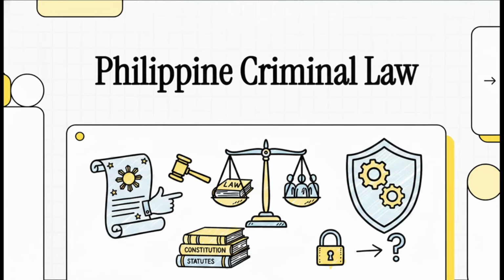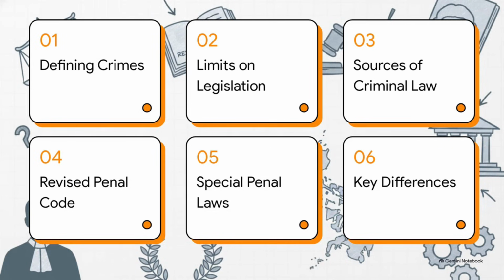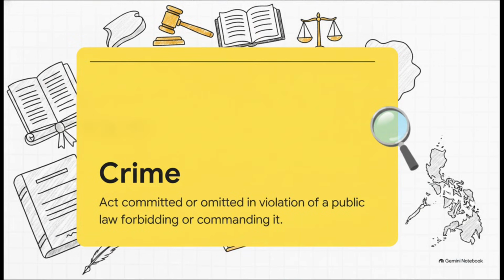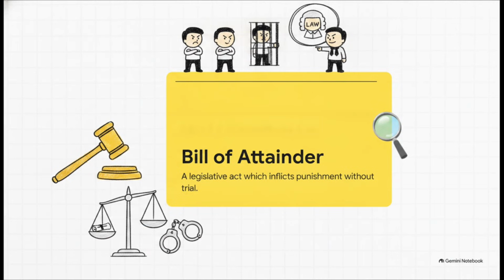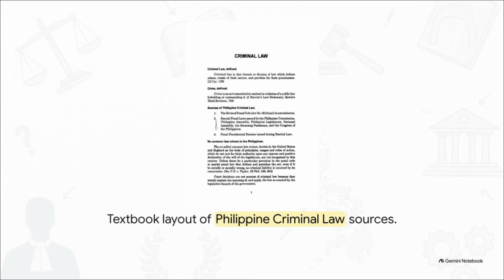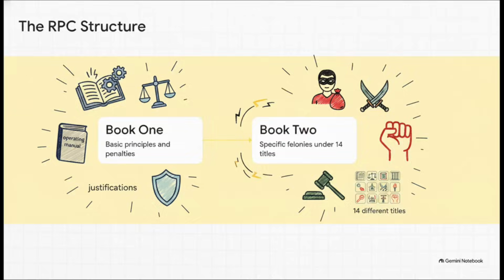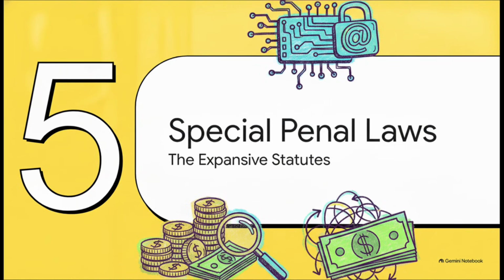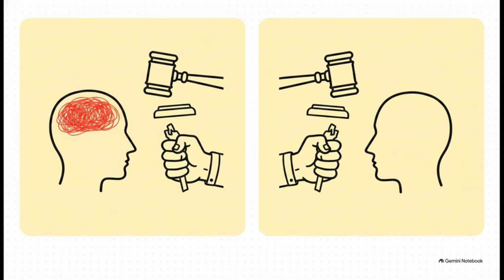Sources of Criminal Law: (A) Revised Penal Code (B) Special Penal Laws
Sharing my law student notes on Sources of Criminal Law.

In studying Criminal Law, it is important to know where criminal liability may come from. The two major sources are:

A. Revised Penal Code – the primary source of general penal laws in the Philippines. It defines felonies, penalties, stages of execution, participation, modifying circumstances, and many other fundamental principles of Criminal Law.

B. Special Penal Laws – laws passed by the legislature that punish specific acts not necessarily covered by the Revised Penal Code, such as certain offenses involving drugs, violence against women and children, cybercrime, traffic laws, and other special statutes.

Sa madaling tandaan:
RPC = general criminal law foundation.
Special Penal Laws = specific laws punishing particular acts. ⚖️📚

Understanding the sources of Criminal Law helps us know when an act becomes punishable, what law applies, and what penalty may be imposed.

Corrections, additional insights, and guidance from attorneys, professors, and fellow law students are very welcome.

“Ignorance of the law excuses no one from compliance therewith.”
— Article 3, Civil Code of the Philippines

Kaya mahalagang aralin at unawain ang batas — hindi para manakot o magyabang, kundi para maging aware tayo sa ating mga karapatan, obligasyon, at pananagutan, at para maprotektahan natin ang ating sarili at ang mga mahal natin sa buhay.